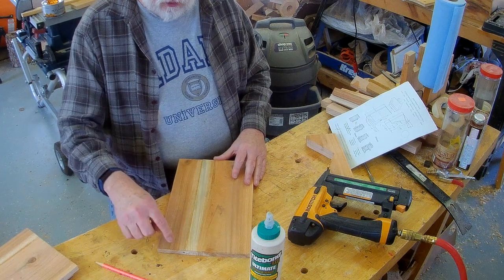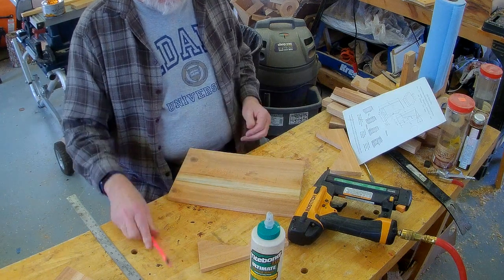Building Cardinal & Robin Birdhouse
Making a simple robin nest box. This is a simple pallet or fence boards wood project that can also be done with basic Hand tools.